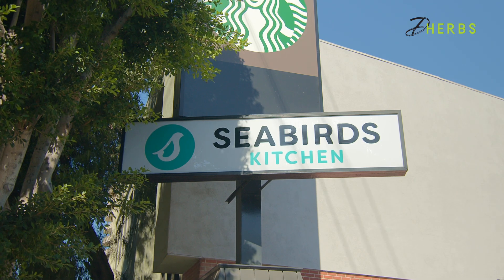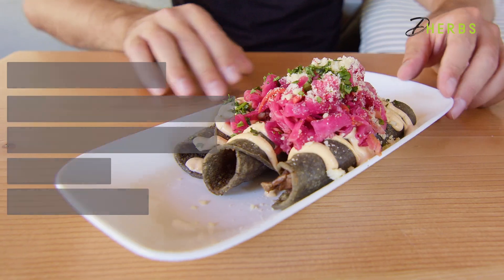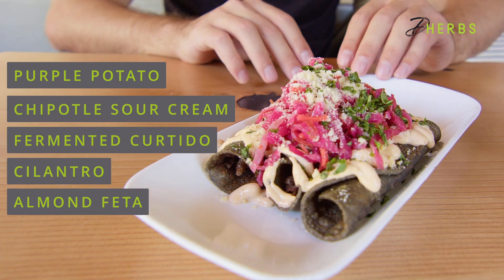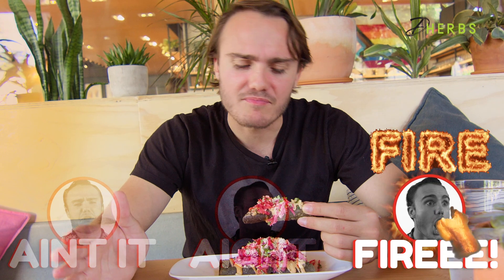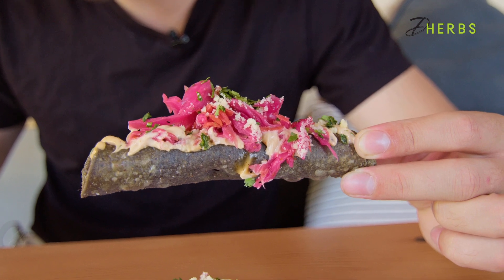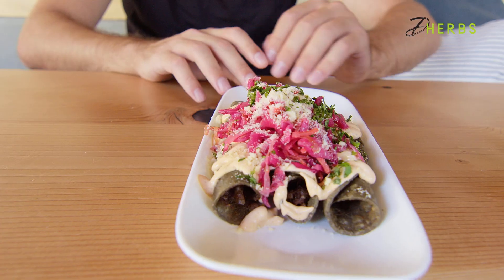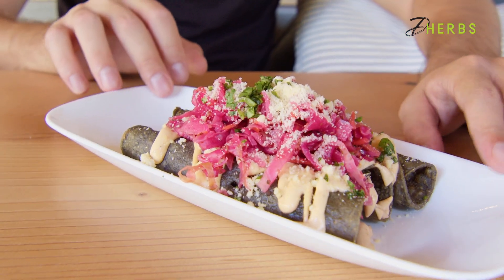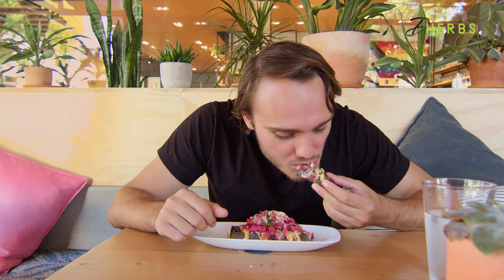Gluten-Free Vegan Purple Taquitos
Join us this week as Rachid visits Seabirds Kitchen in Los Angeles to try their Purple Taquitos. These unique taquitos contain purple potatoes, chipotle sour cream, fermented curtido, almond feta, and cilantro. Are these the best vegan taquitos in Los Angeles? Let's find out!